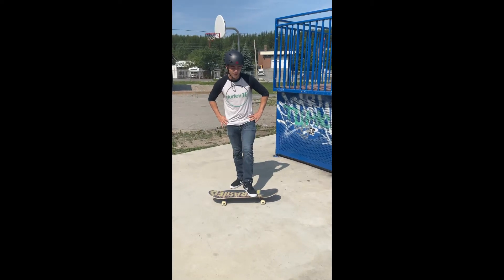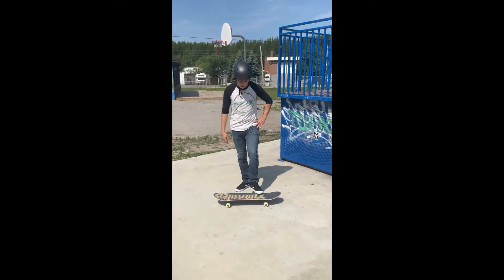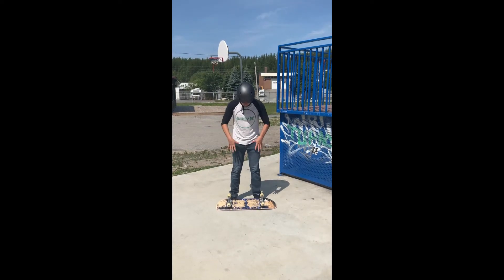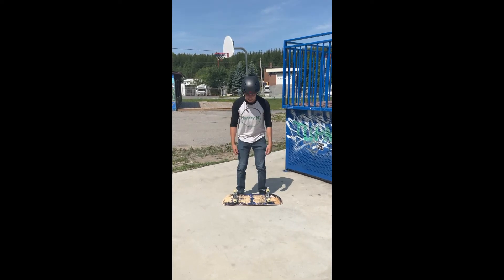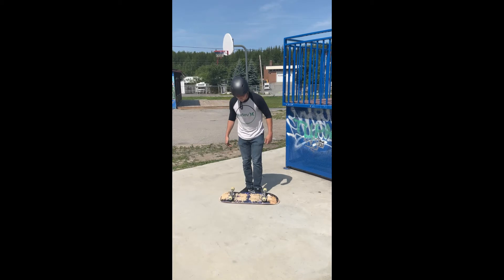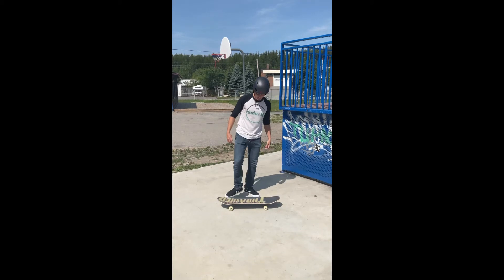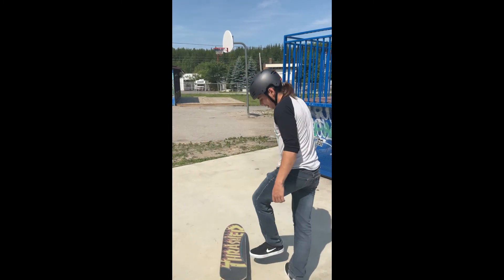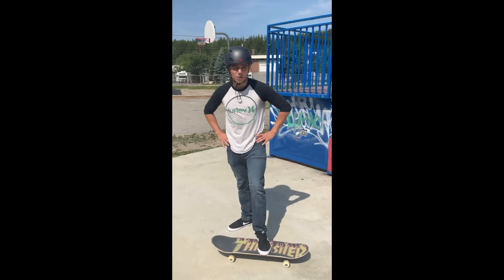Learn to Skateboard with Seb: Lesson 3: Beginner's Trick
Learn to Skateboard with Seb!
Lesson 3: Beginner's Trick

Now that we're riding, Seb teaches us to perform a beginner's trick on our skateboards.